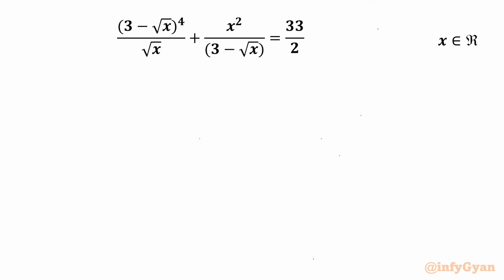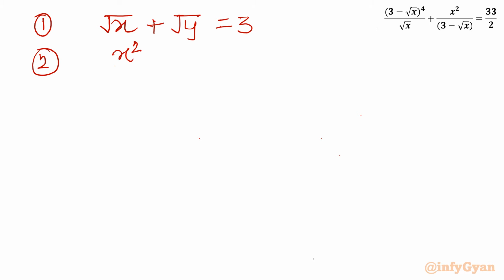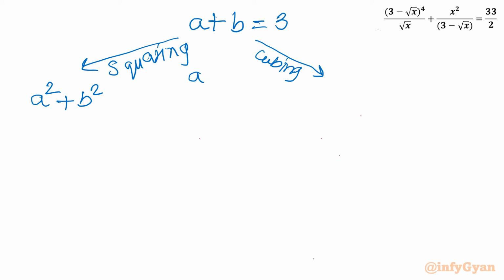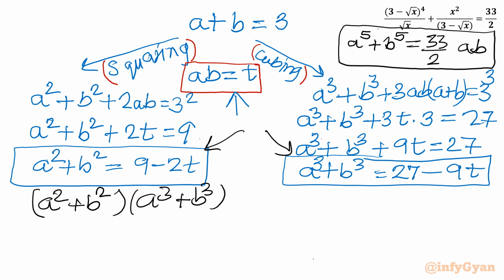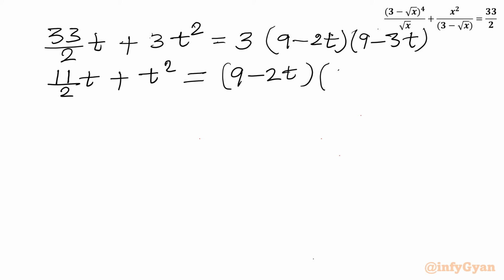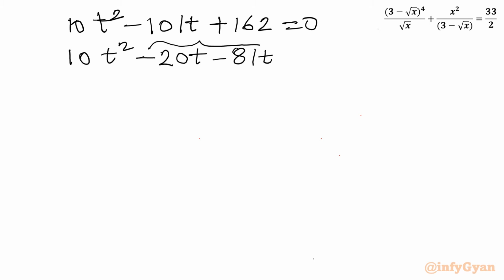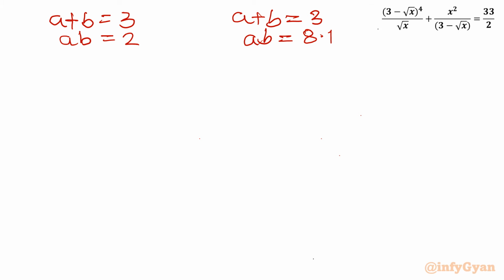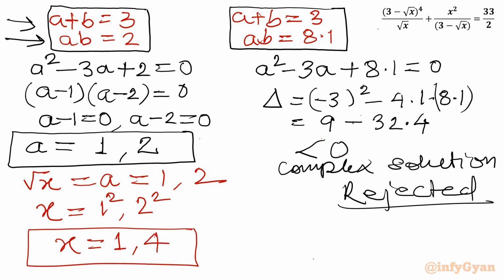Solving a Nice Rational Equation using Substitutions | Math Olympiad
Welcome to another Math Olympiad challenge! In this video, we tackle a nice rational equation with radicals using the powerful method of substitution. This problem is perfect for sharpening your algebra skills and preparing for competitive math exams.

In this tutorial, you'll learn:

1- Fundamental concepts and definitions of rational equations with radicals
2- Step-by-step method of substitution to solve rational equation
3- Common pitfalls and how to avoid them
4- Expert tips and tricks for solving problems quickly and accurately
5- Practice problems with detailed solutions

Join us as we unlock the secrets to excelling in rational equations and take your Math Olympiad prep to the next level. Let's conquer those equations together!